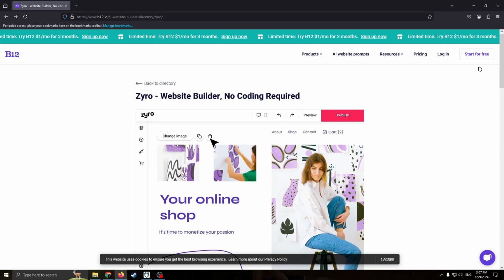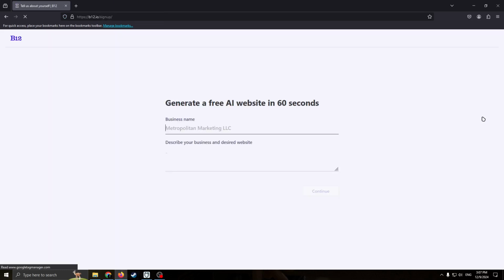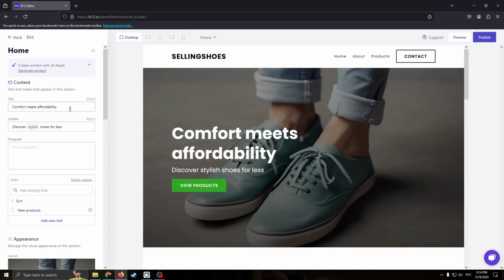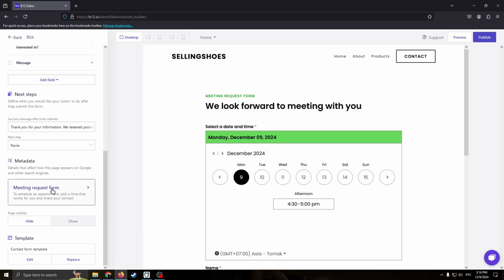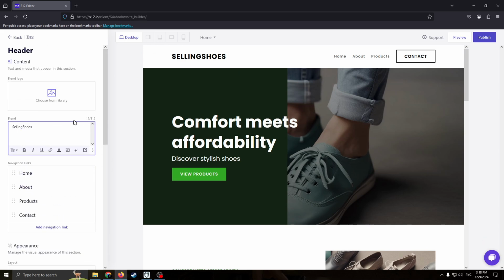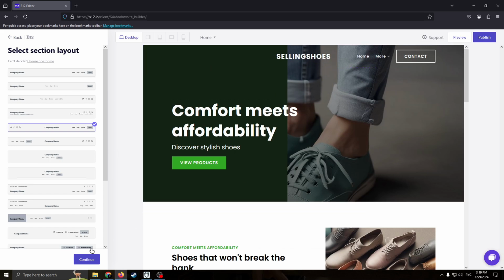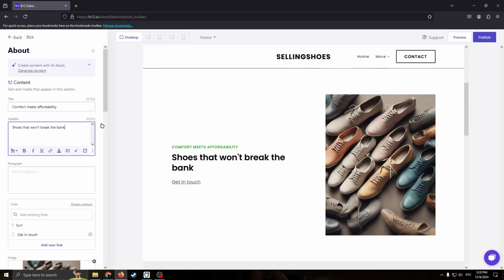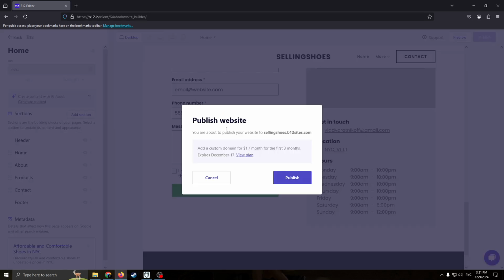Zyro Website Builder Complete Tutorial for Beginners - Step by Step